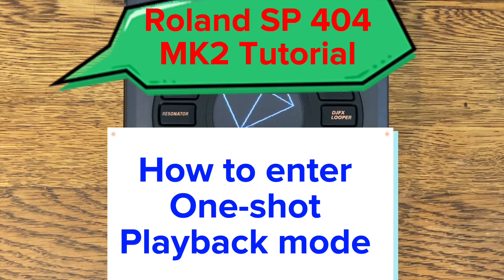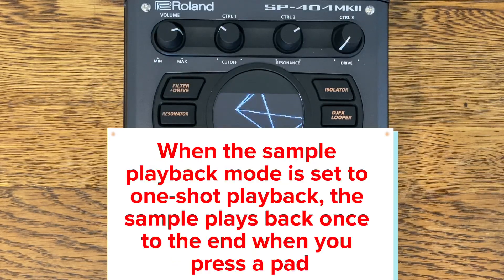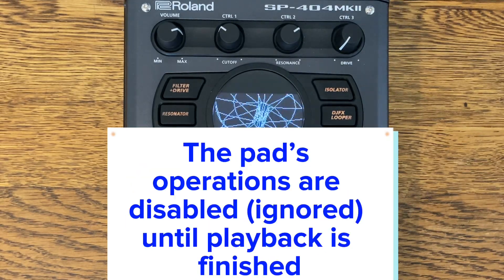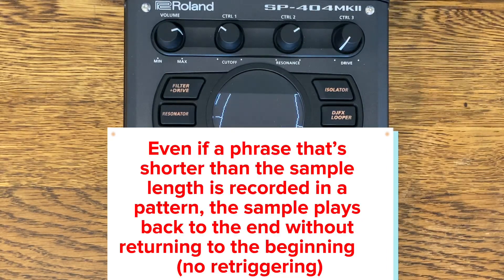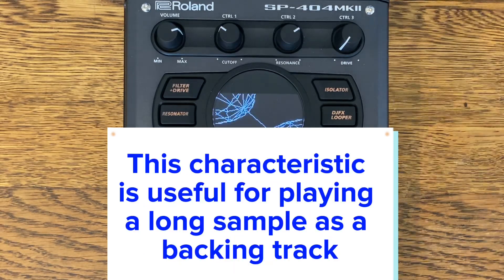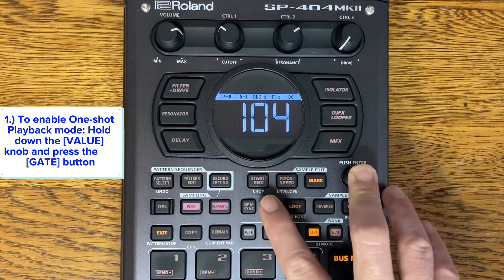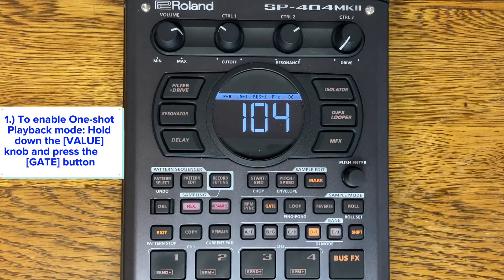Roland SP 404 MK2 3.0 Tutorial : How to enter One-Shot Playback mode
This is a Roland SP 404 MK2 3.0 update tutorial teaching you how to enter One-shot playback mode. This is useful when playing long samples as a backing track. What is your favorite SP404 MK2 3.0 update?